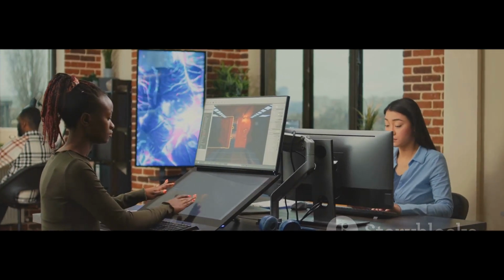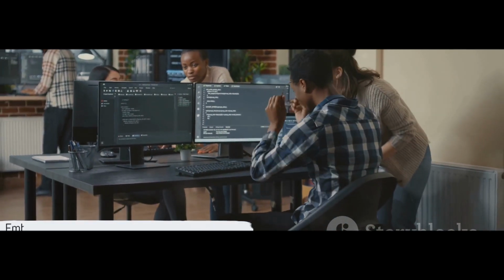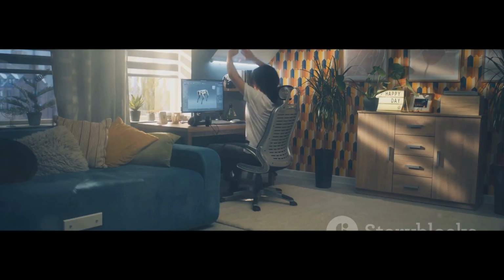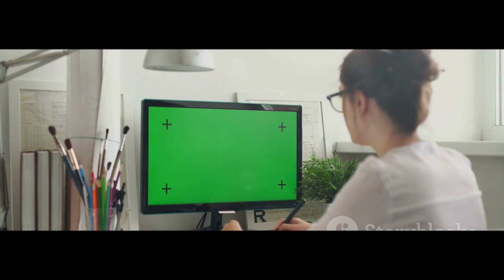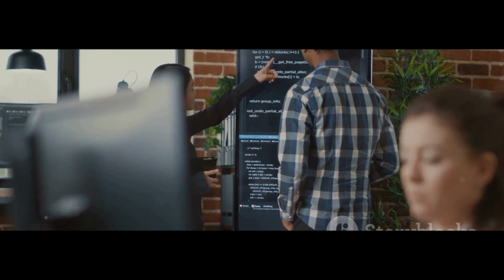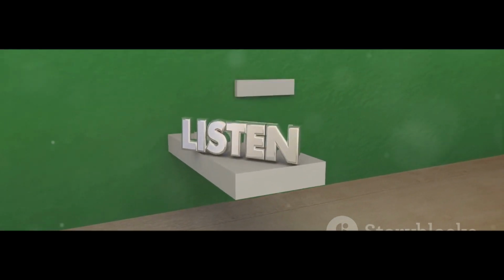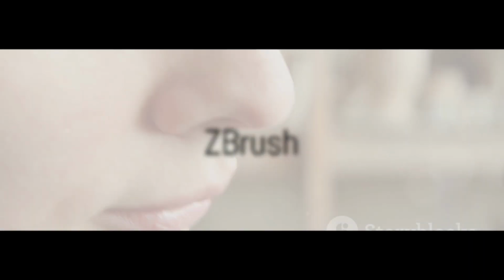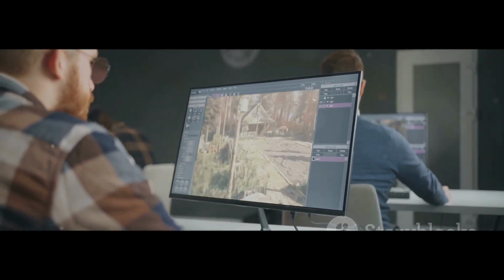Top 10 Game Development Tools Every Developer Should Know About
Dive into the world of game development with our comprehensive guide to the Top 10 Game Development Tools Every Developer Should Know About! Whether you're a seasoned developer or just starting your journey, these essential tools will elevate your game creation process to new heights. From powerful game engines to versatile asset libraries, we've curated a list that covers all aspects of game development. Join us as we explore each tool's features, functionalities, and how they can streamline your workflow. Don't miss out on unlocking the potential of these indispensable resources for your game projects!

OUTLINE:
00:00 - 00:52 The Curious Case of Game Development Tools
00:53 - 01:44 Git
01:45 - 02:38 Unity
02:39 - 03:32 Blender
03:33 - 04:26 Unreal Engine
04:27 - 05:14 Photoshop
05:15 - 06:02 Visual Studio
06:03 - 06:56 Maya
06:57 - 07:48 Substance Painter
07:49 - 08:41 ZBrush
08:41- 09:30 Godot